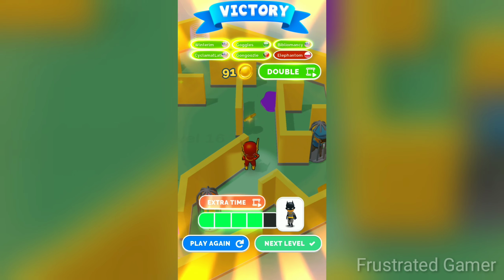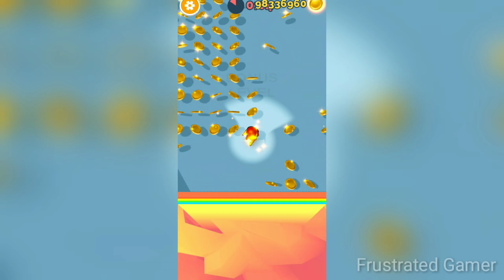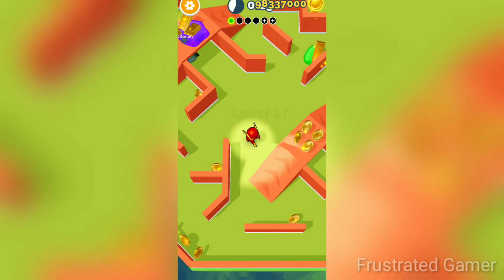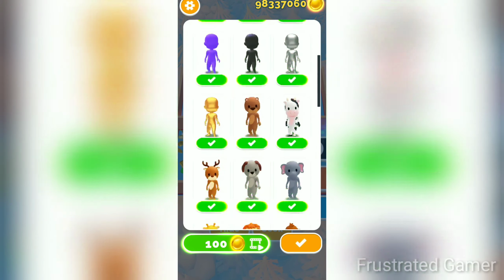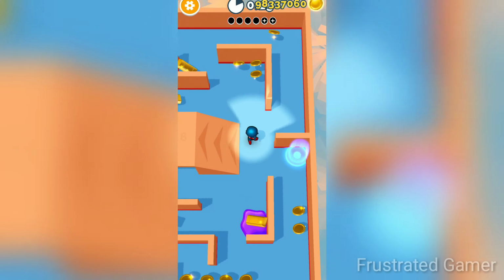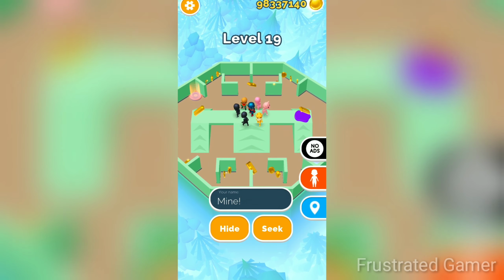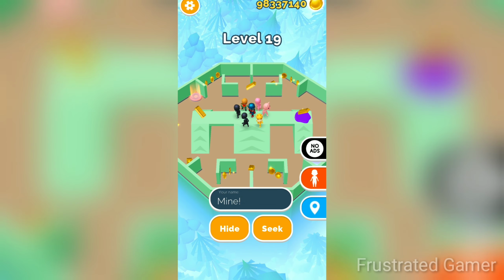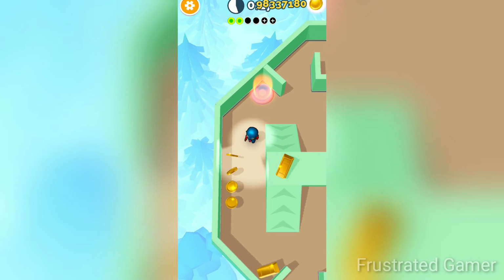HIDE ' N SEEK NEW UPDATE GAMEPLAY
Hide 'N Seek all Characters Unlocked Gameplay!

Find or be found. Up to you!

The good old classic hide & seek. Play either as a seeker or as a hider and build your shelters from cars or office desks, hide in the water, in the hay pile, in the cornfield, in the boss' office and most importantly, push others in the seeker's vision field. Try to be kind though.

This is only for entertainment,This is not a real.

*As per recent FTC regulations, the games on this channel are not in any way an indicator of its intended target audience.
Videos may contain mature language, themes and topics, and are therefore not recommended to viewers under the age of 13